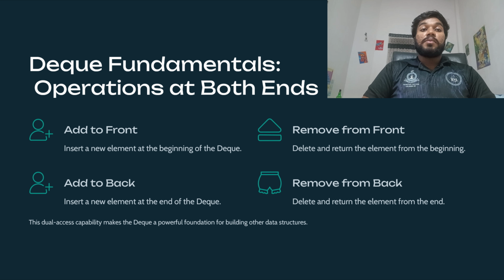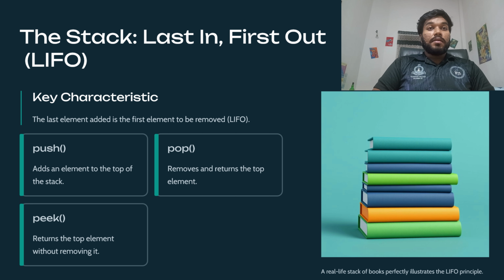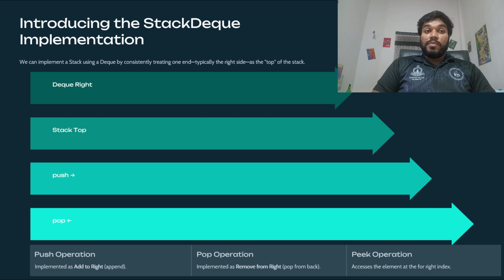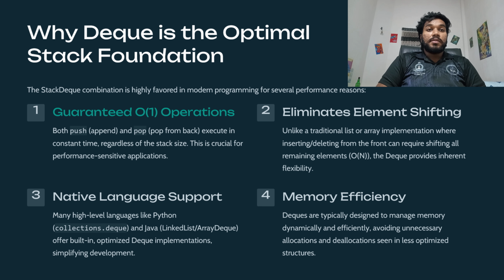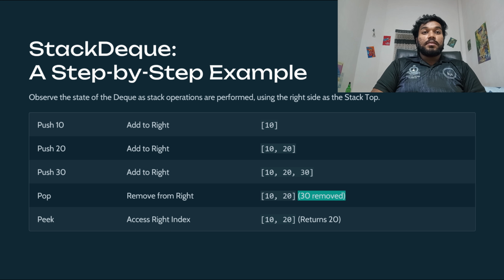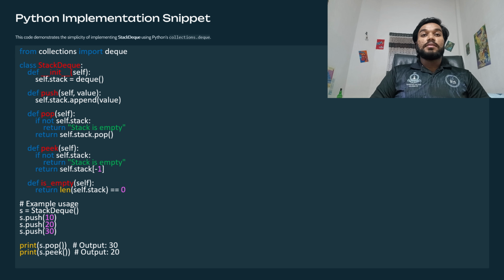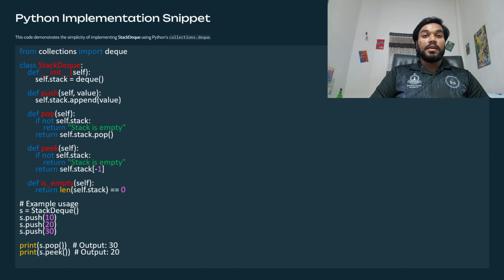StackDeque Explained | What Is StackDeque? How It Works + Code Example | The D Code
Welcome back to The D Code!

In this video, I explain StackDeque — a powerful way to implement a stack using a deque (Double-Ended Queue).

In this video, you will learn:
  • What a deque is
  • What a stack is (LIFO concept)
  • What StackDeque means
  • How StackDeque works internally
  • Advantages of using deque for stack implementation
  • Full code example with explanation
  • Visual walkthrough of push, pop, and peek operations

This video is part of my academic series, and it is designed to make data structures simple and easy to understand.